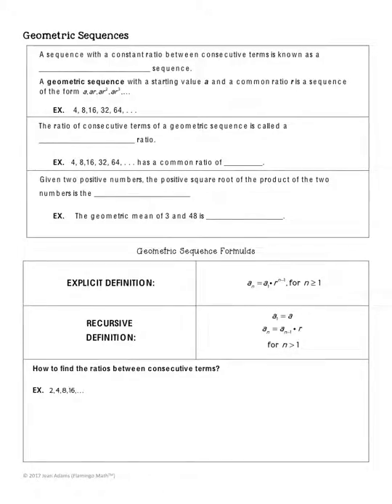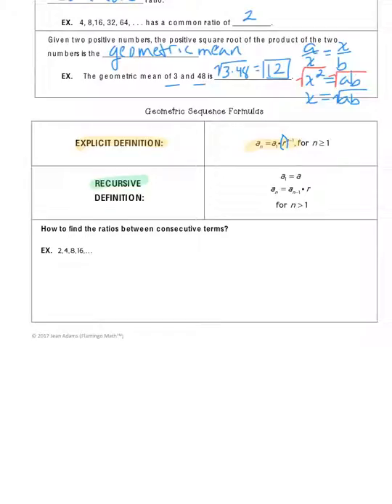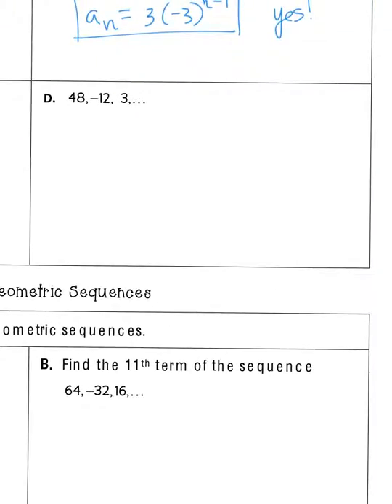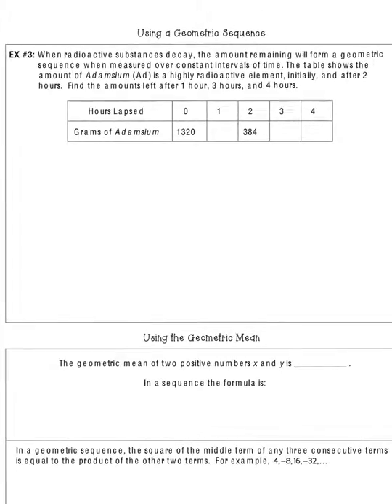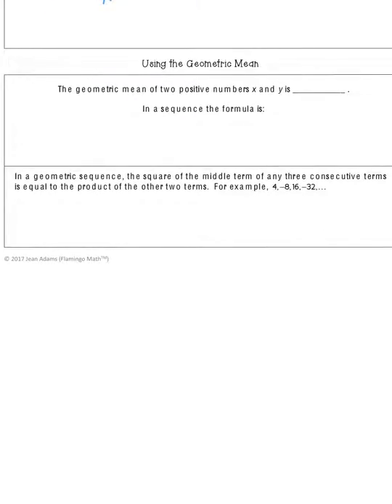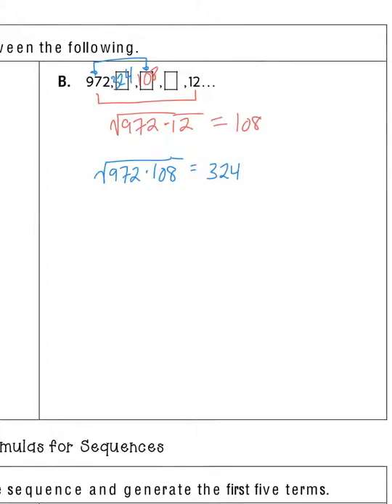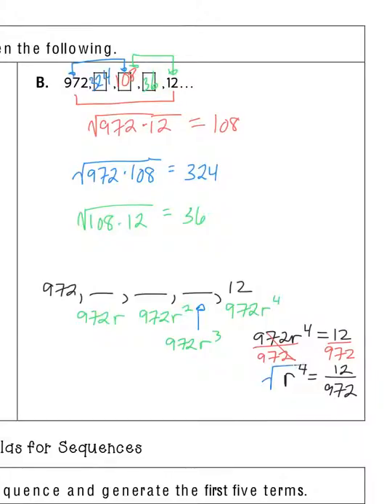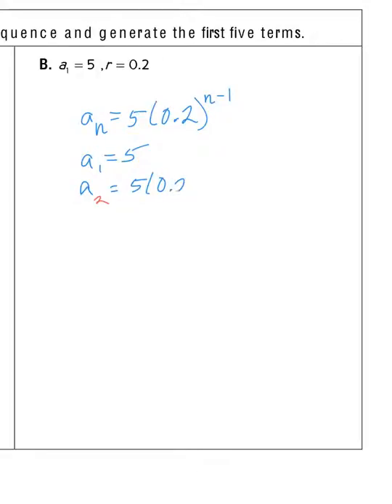Alg 34 - Lesson 11-B